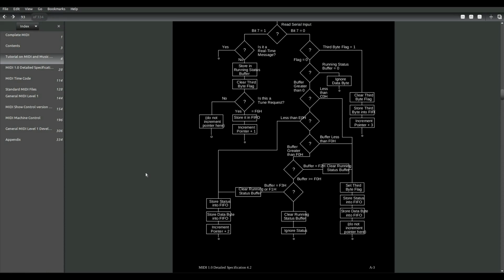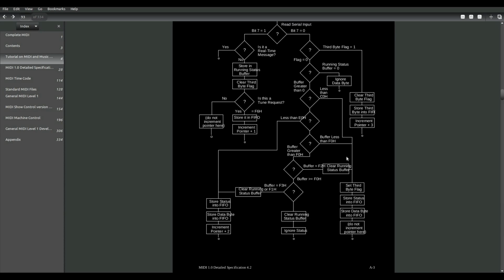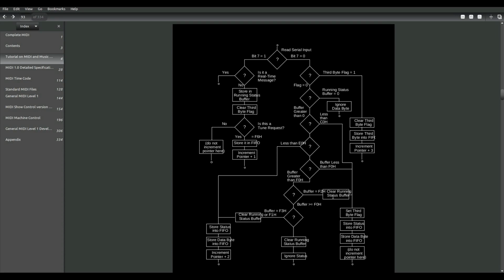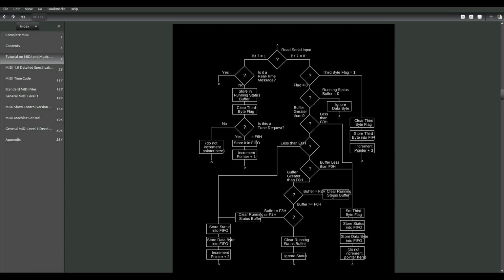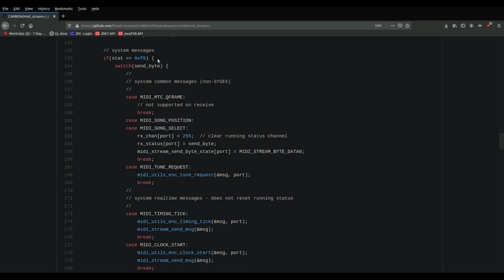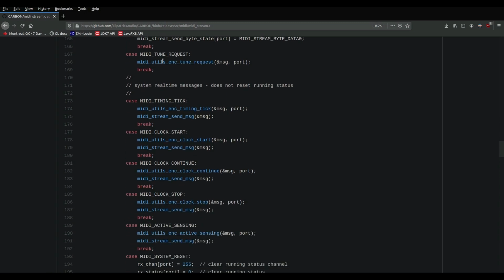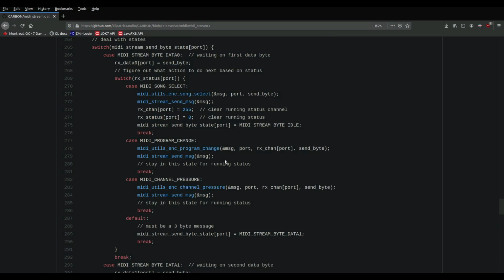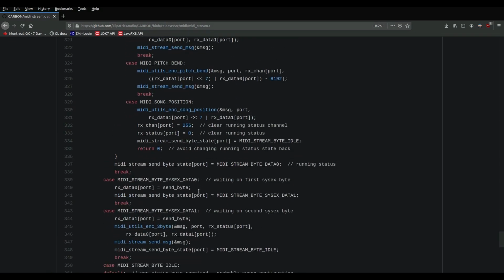MIDI Message Parsing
After a recent email discussion about this topic I thought it would make a good video that might be helpful to some people. This is a walk-through of the process of parsing MIDI bytes based on code that I wrote a few years ago for a project. Hope that you find it interesting!